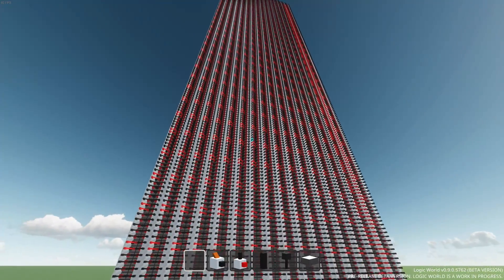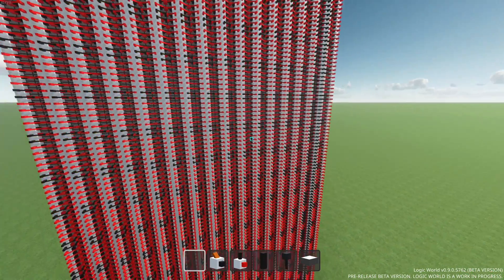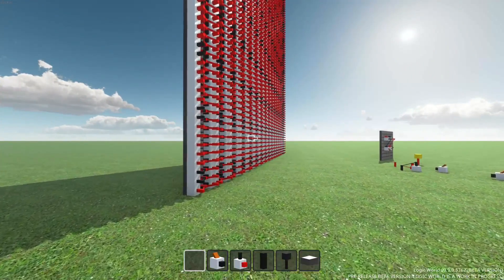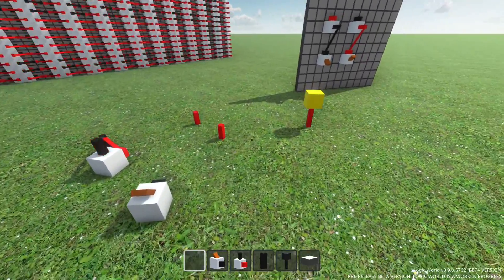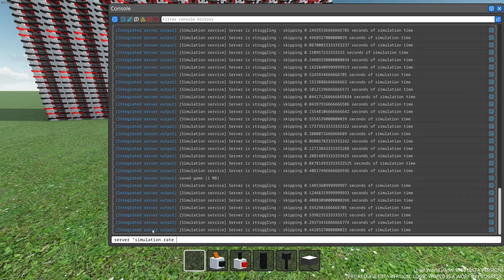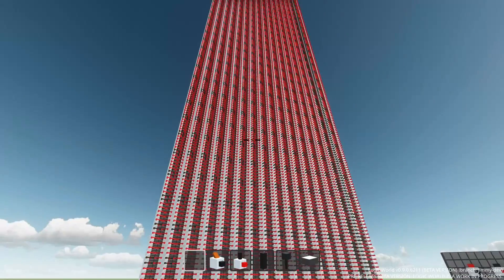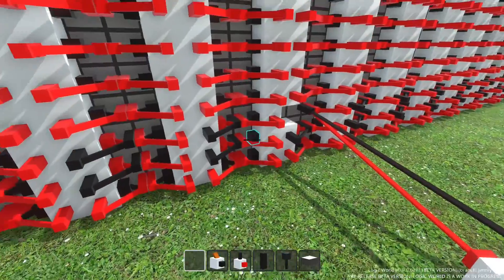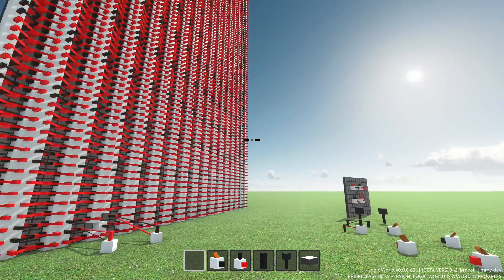Simulation Optimization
I've been working on various optimizations to speed up Logic World, and this week I've significantly improved the circuit simulation performance. I made a little video to demonstrate gameplay in an insanely demanding world before and after the optimizations.